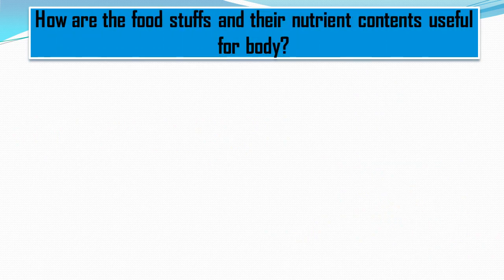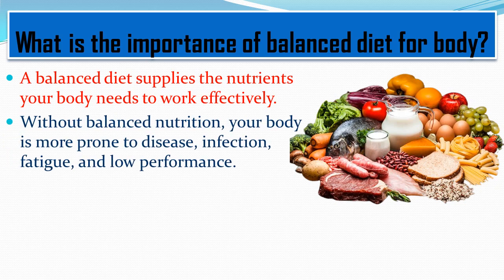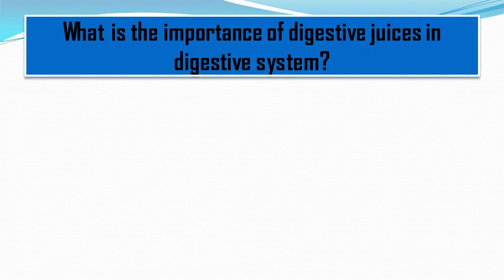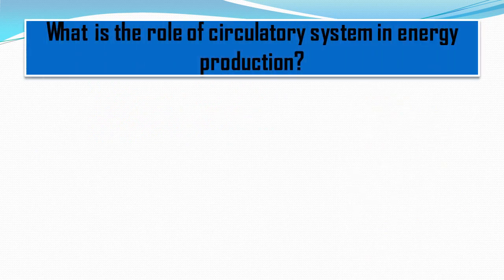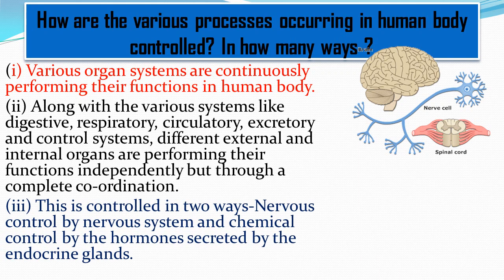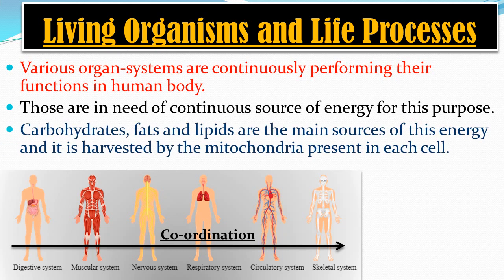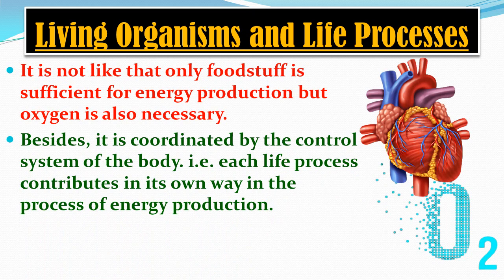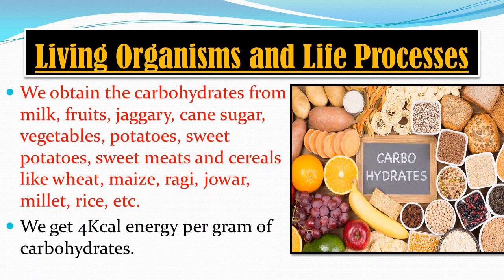Life processes in Living Organisms part 1(Class 10/part 1)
Welcome everyone,

In this video we shall study about Lesson – – Life processes in Living Organisms part 1(Class 10/part 1)

Topics included:
- Living organisms and life processes.